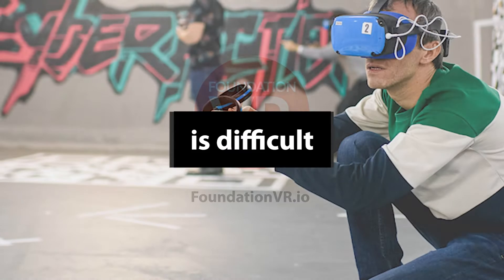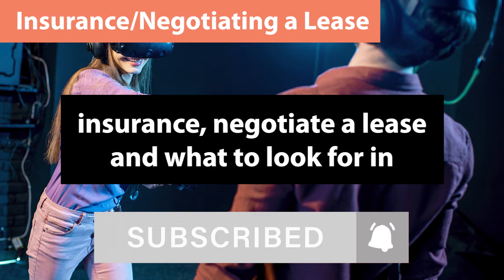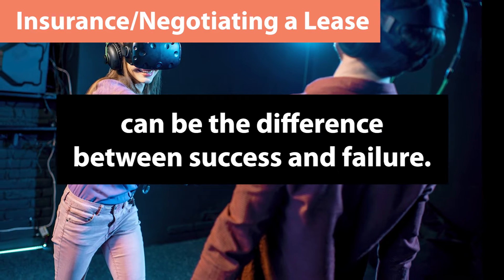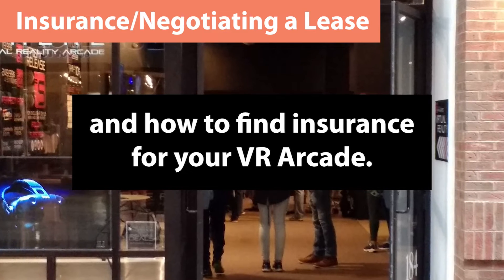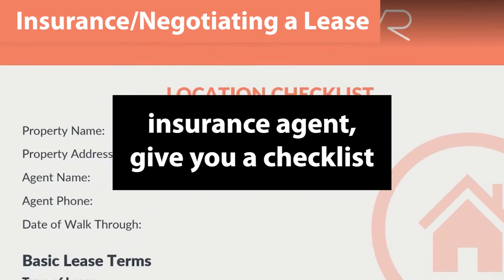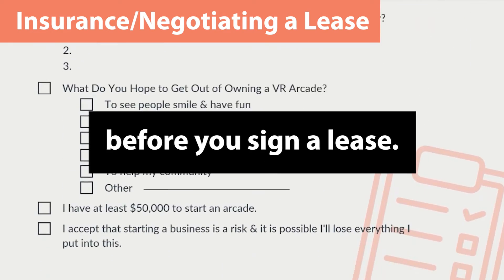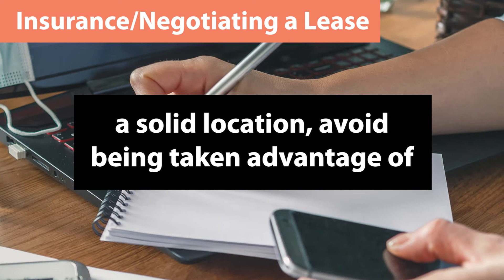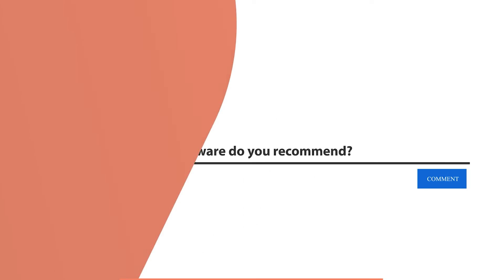VR Arcade Insurance - Getting Insurance for Your VR Arcade 🙏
In the VR Arcade Course - Insurance/Lease you'll learn how to find insurance for your VR Arcade, negotiate a lease and scout quality locations:

Other Great VR Arcade Channels

Starting a VR Arcade, knowing what your VR Arcade equipment, VR Arcade games will be. Making money with a VR Arcade business. How to start a VR Arcade? Running a VR Arcade.
All at Foundationvr.io